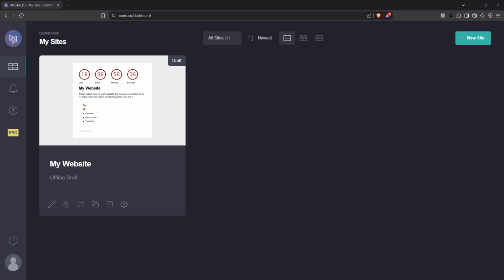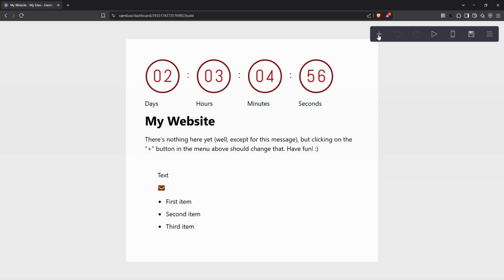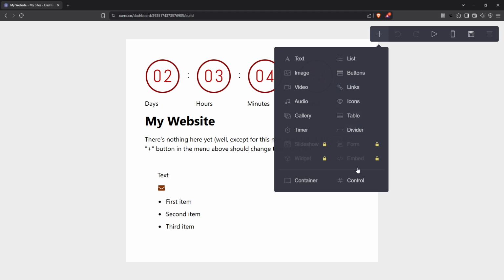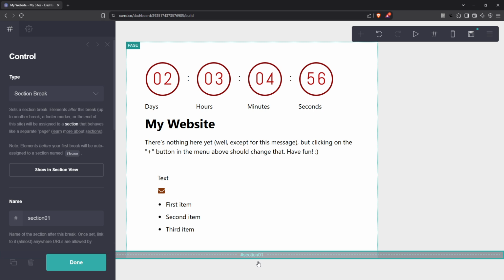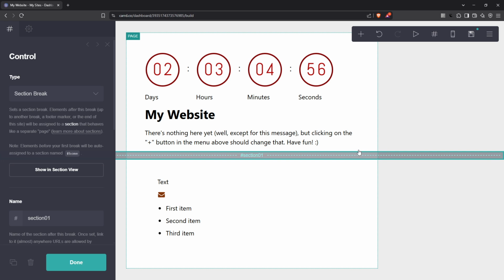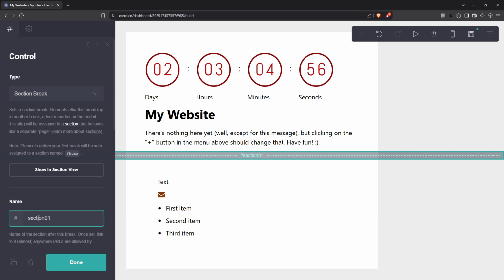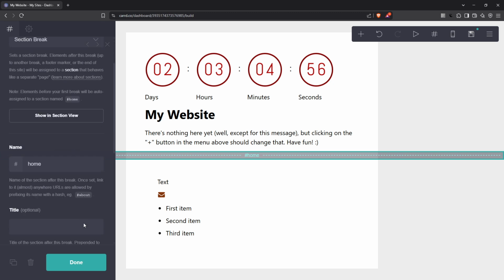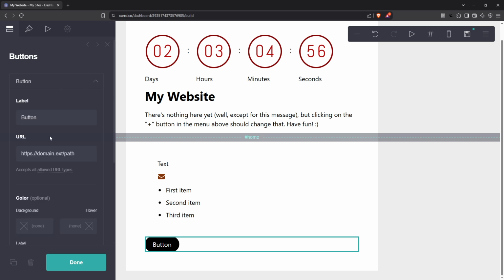How to Add Pages to Your Carrd Co Website [2025 Full Guide]